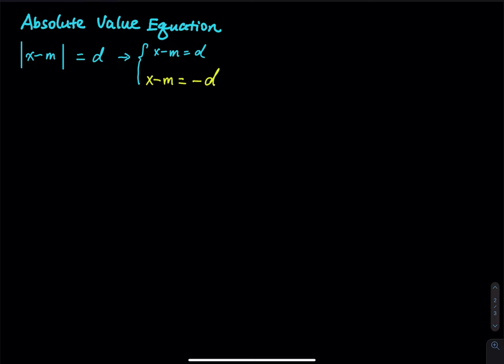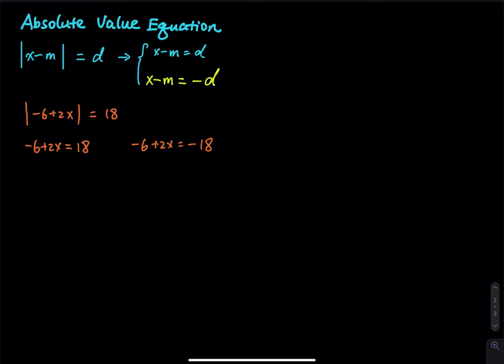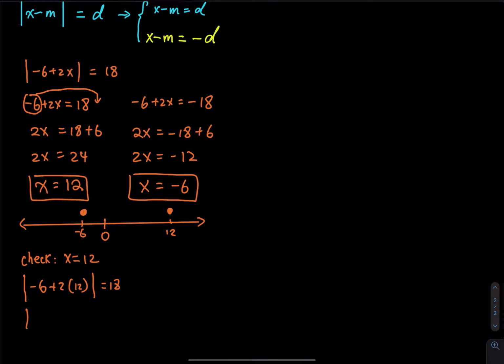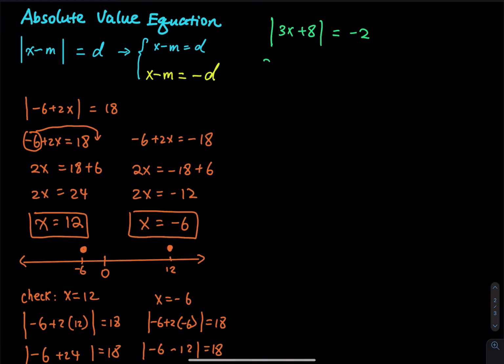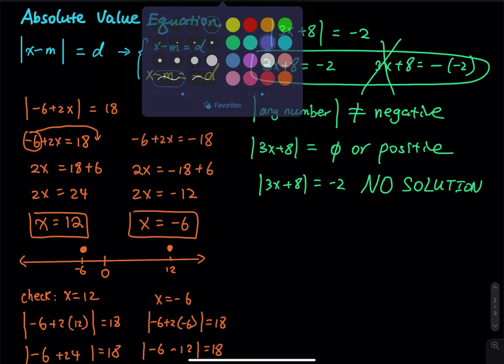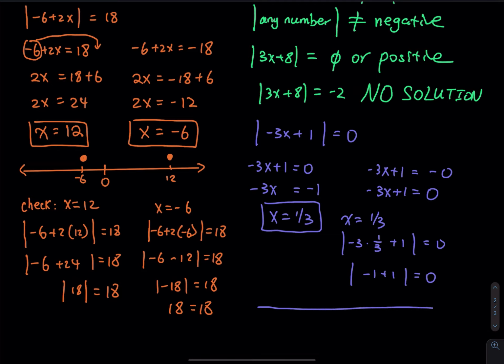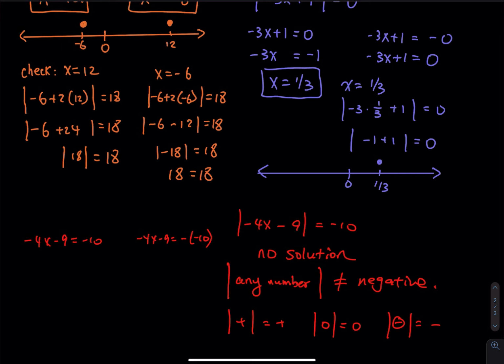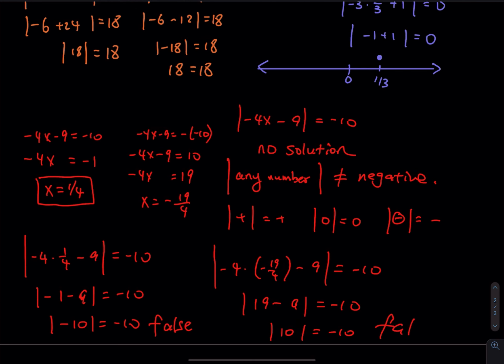3.3 Part 2/4: Solving Absolute Value Equations, More Interesting Examples | PreStatistics